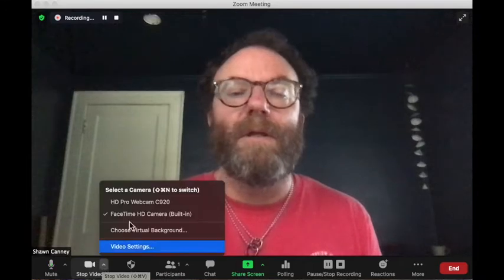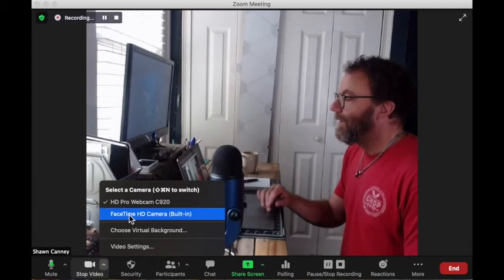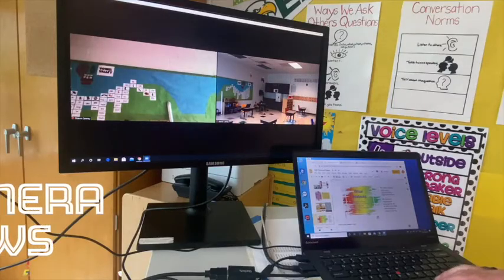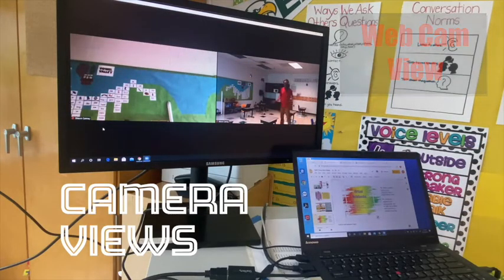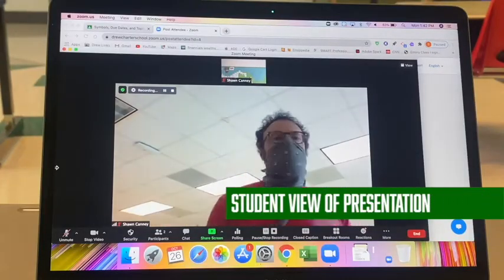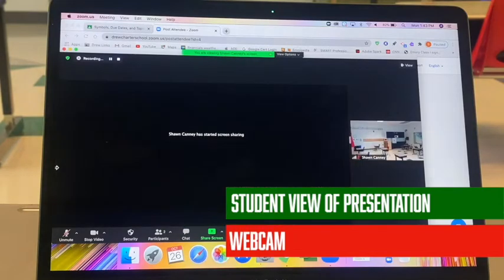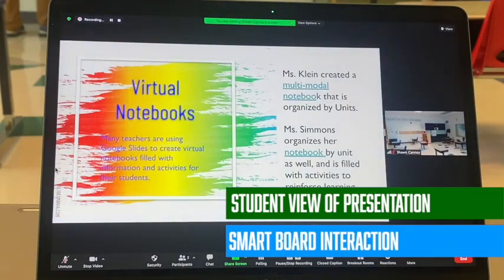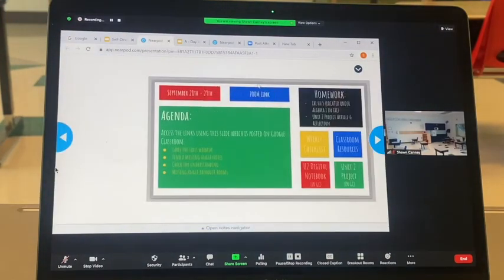Drew Hybrid Teaching Introduction